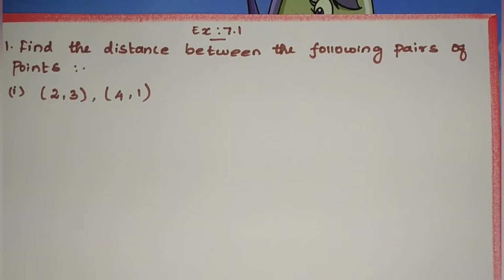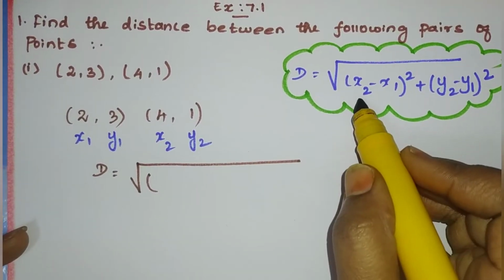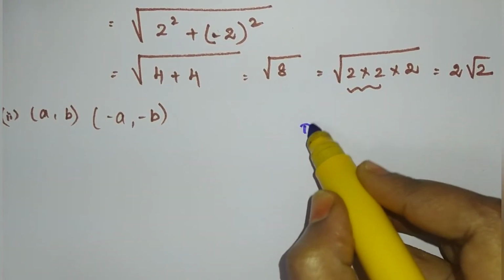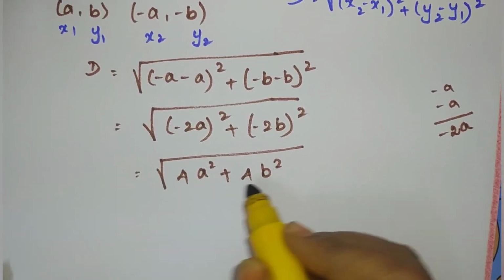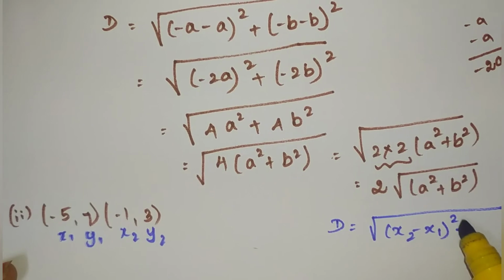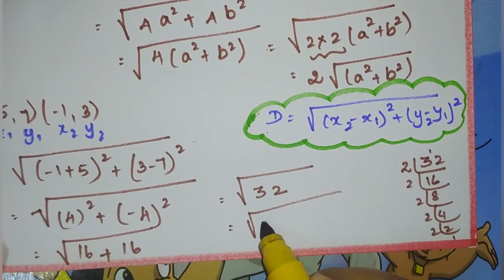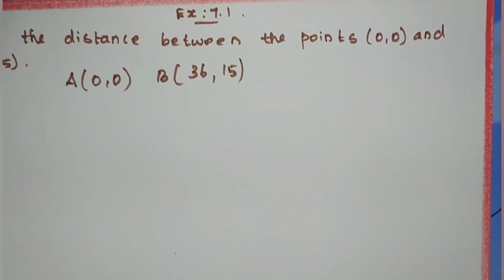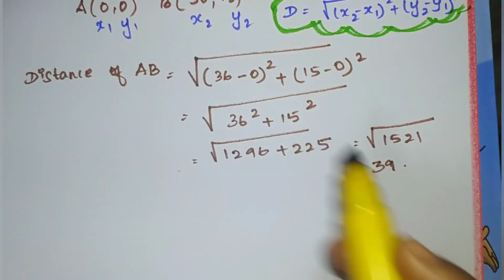Chapter-7 | Ex:7.1(Q.No-1 &2) | Coordinate Geometry | Class-X STD CBSE || NCERT SOLUTIONS